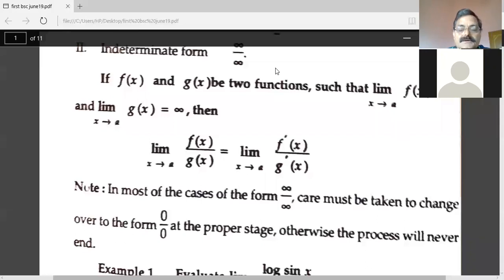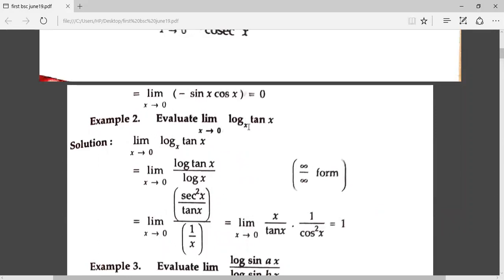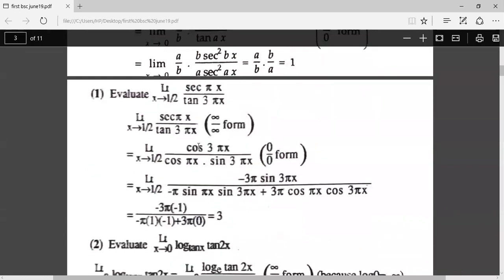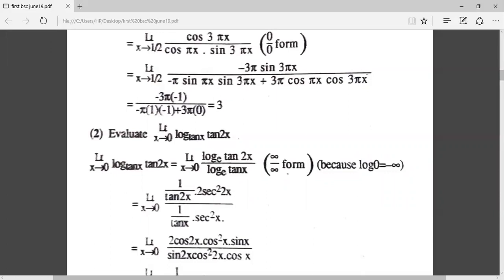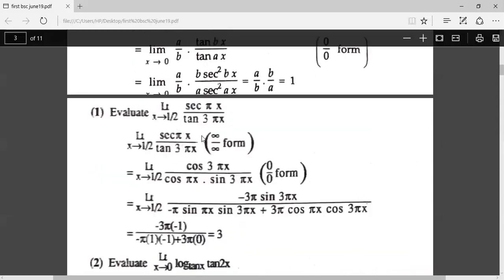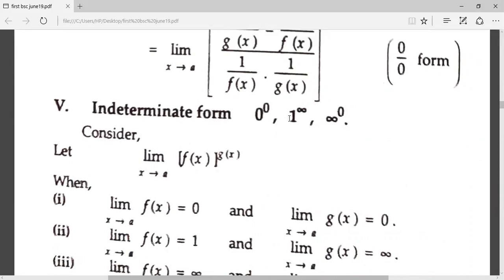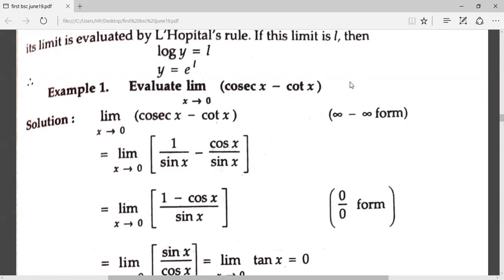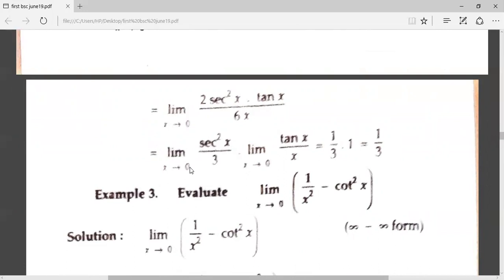Indeterminate forms-I B.Sc